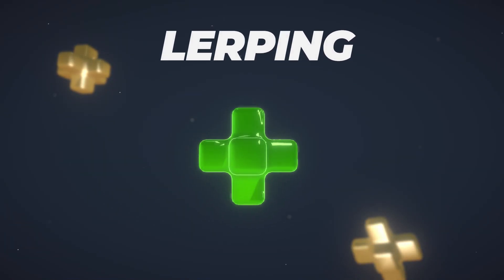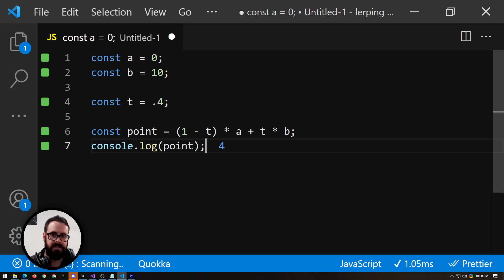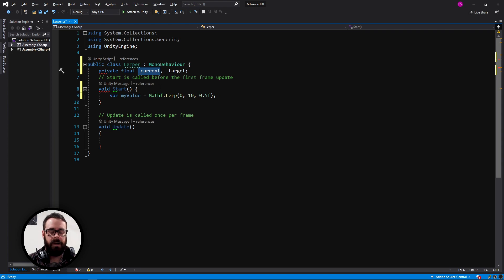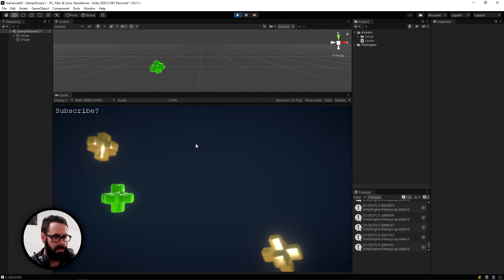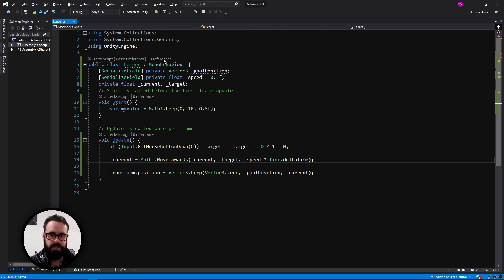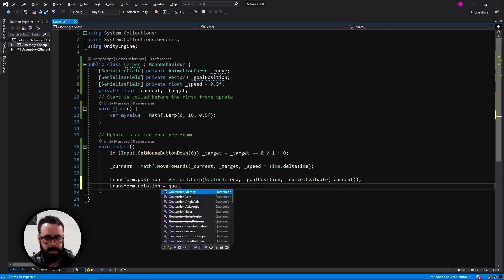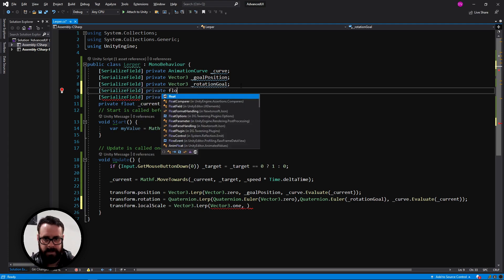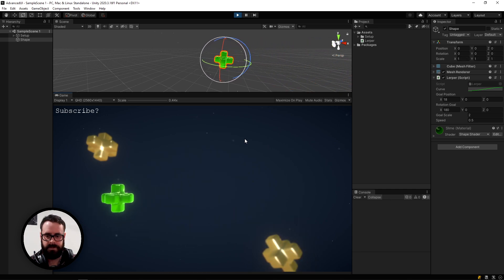Lerping in Unity - You HAVE to know this!!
Lerping in Unity is easy. There is no tool I use more in game development than lerping. In this tutorial I'll show you what it is, how it works and why you should use it.

Move, rotate and scale your objects using lerp while making it sexier with animation curves.

Lerping, or 'linear interpolation' is a formula to find a point between two numbers given a percentage value.

Your Unity skills are about to transform!